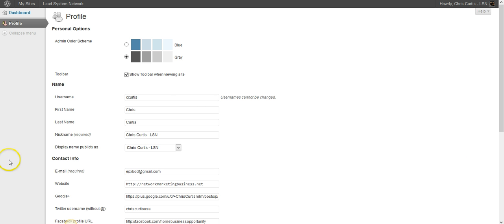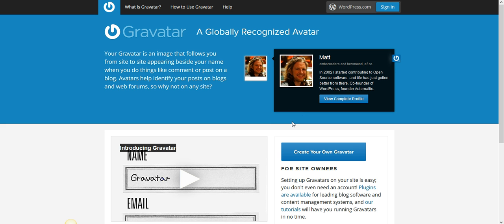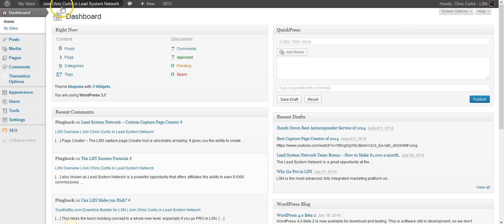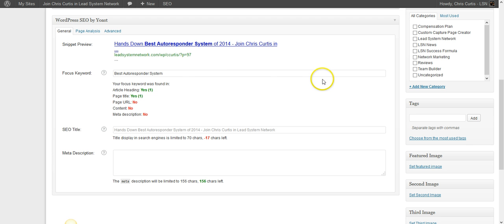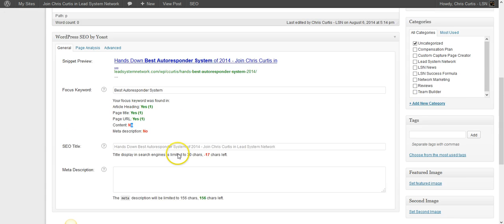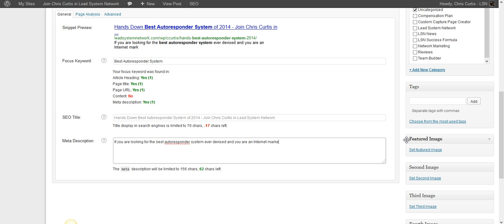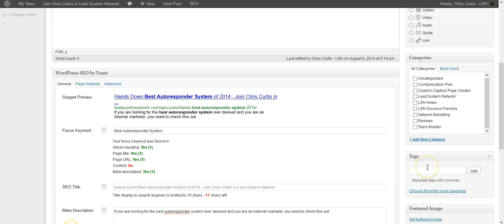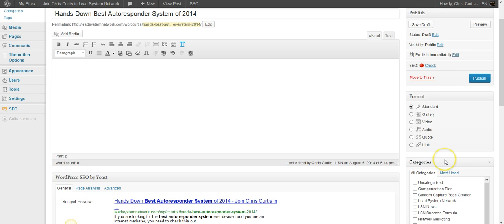LSN Training - Accessing your LSN Blog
Lead System Network Training with Keith Kearney and Chris Curtis. In this video we show you how to access your LSN blog and start adding content.